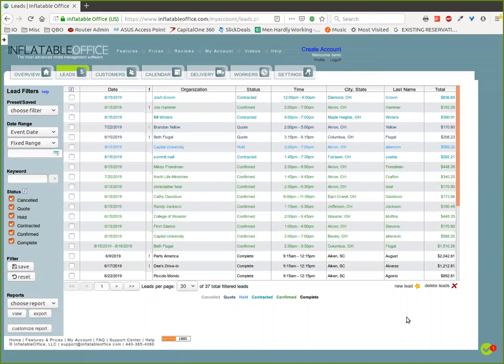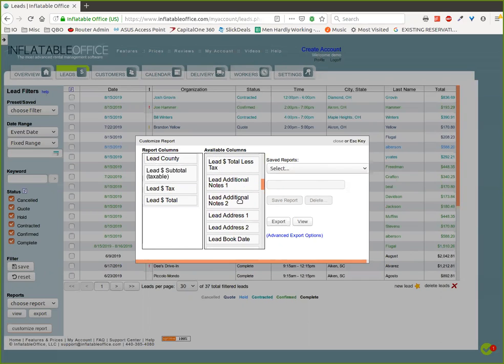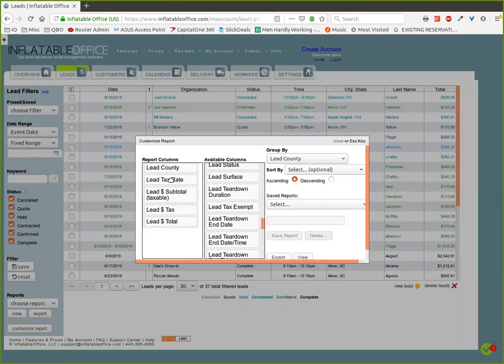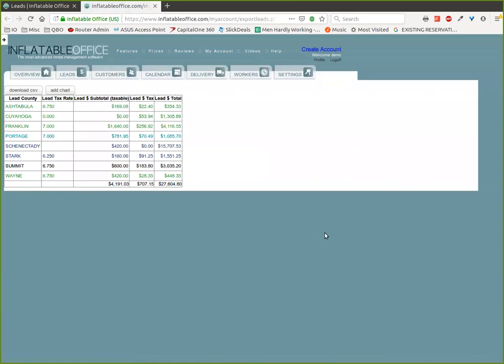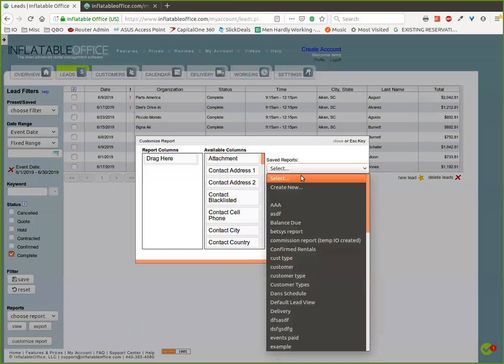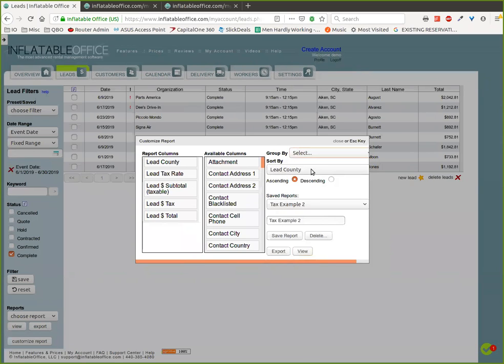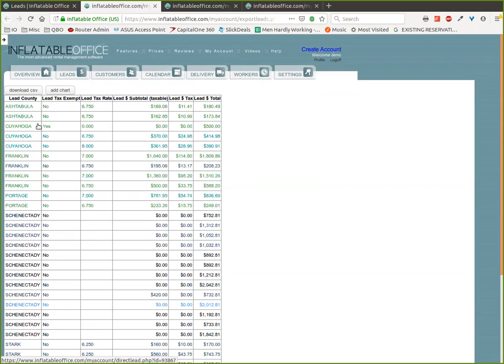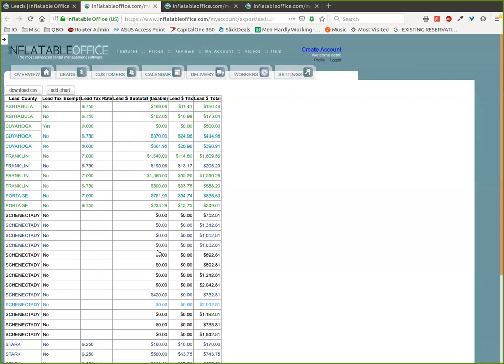How to Build a Sales Tax Report